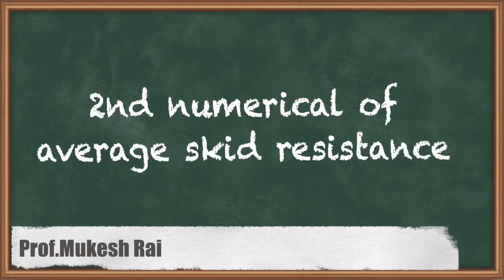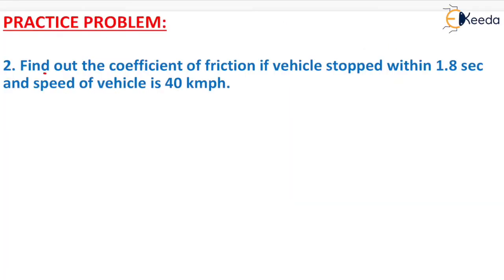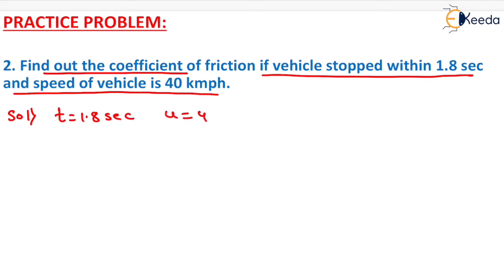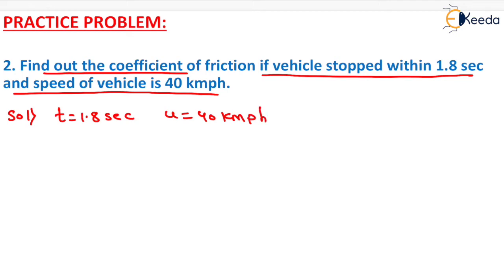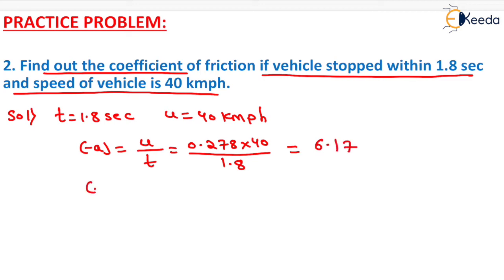2nd Numerical of Average Skid Resistance - Traffic Engineering - Transportation Engineering GATE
Video Name - 2nd Numerical of Average Skid Resistance

Watch the video lecture on Topic 1st Numerical of Average Skid Resistance of Subject GATE Transportation Engineering by Professor Prof. Mukesh Rai. Watch the Complete lecture on Engineering Academics with Ekeeda.

Access the Complete Playlist of Subject GATE Transportation Engineering -

 • Transportation Engineering - CE | GAT...

Happy Learning.